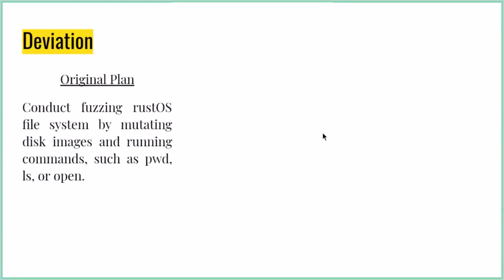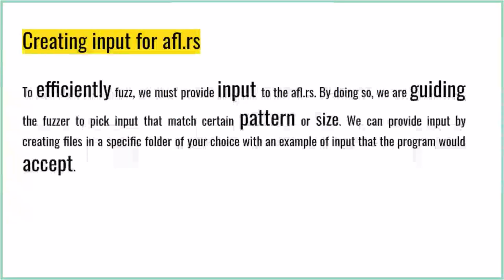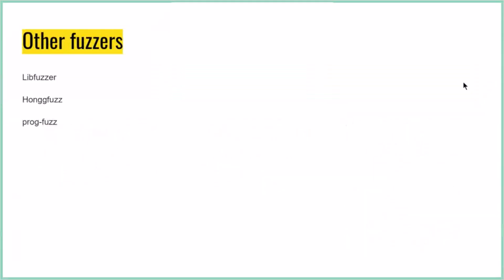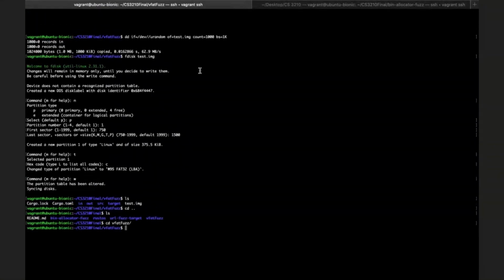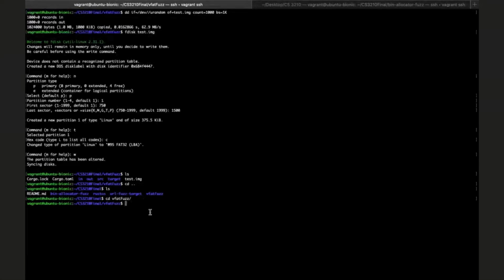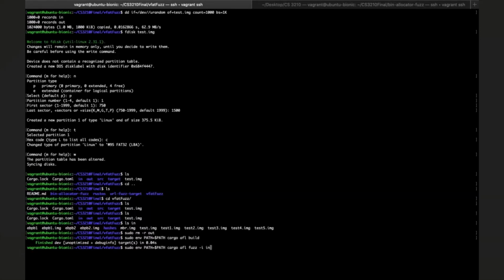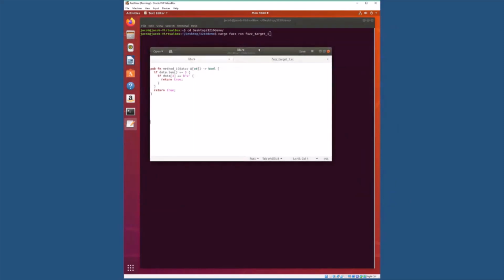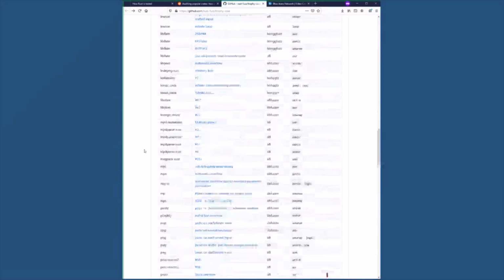CS3210 Final Demo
Sorry, for the bad quality at certain part. We recorded on blue jeans and the mp4 download did not come out good.